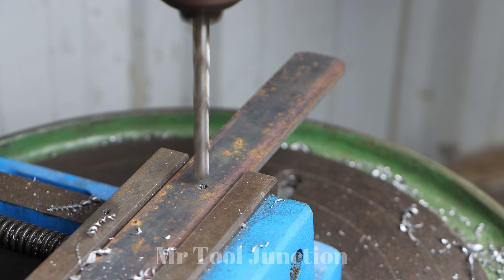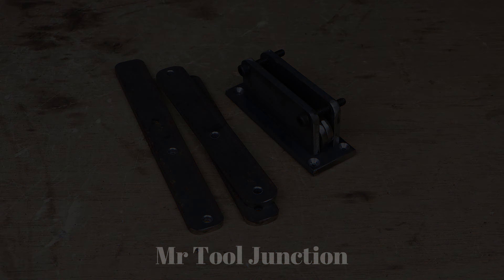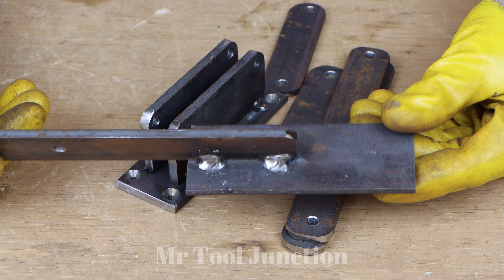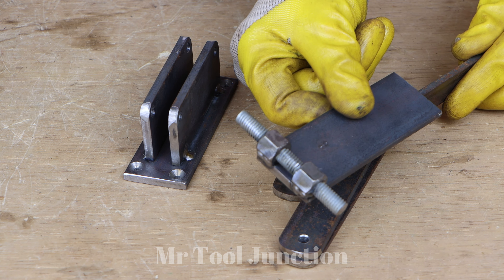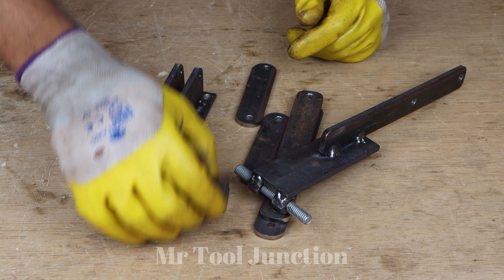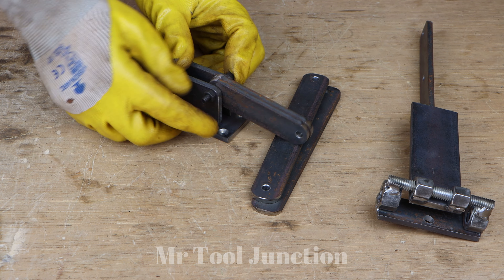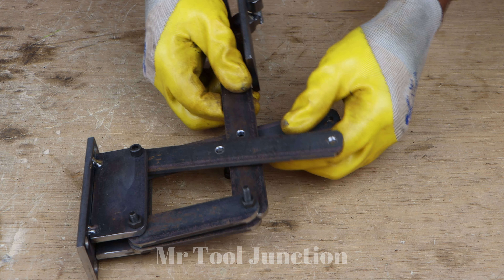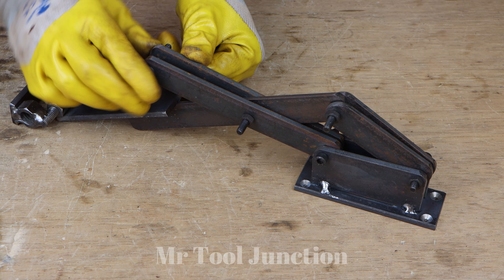DO NOT WASTE YOUR MONEY! This SIMPLE INVENTION is the SOLUTION you need!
Dear Friends,

We can't succeed without your love and support. Hope you enjoy our channel. We love our subscribers and you are our inspiration to make something new.

WARNING!!!
Our videos are provided only for entertainment and watching purposes only. So do not try to repeat everything you see in our videos. Entertain yourself but always be safe and take care of your health. Everything you do is at YOUR OWN RISK.

Reupload video is strictly forbidden in any form.

Mr Tool Junction